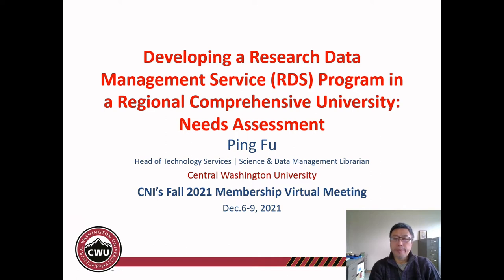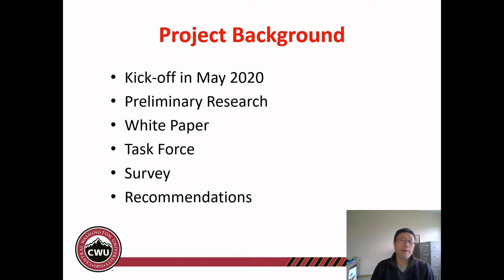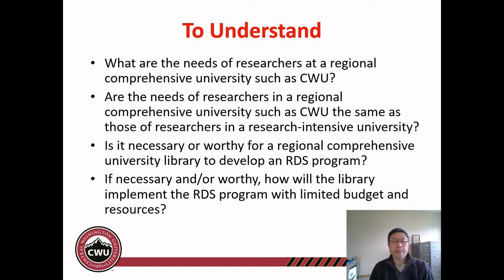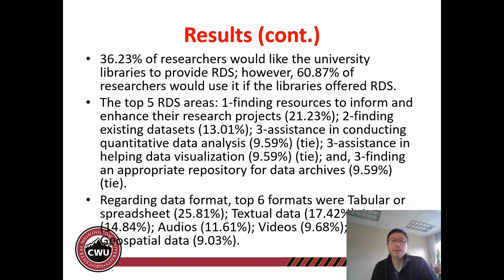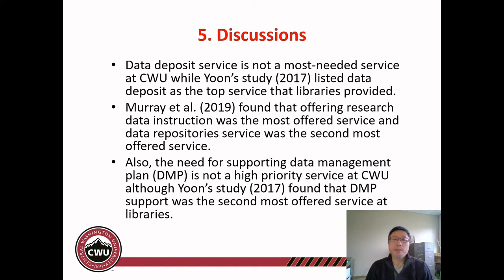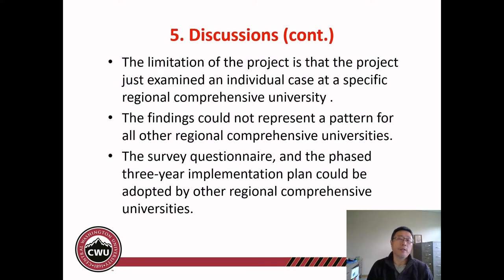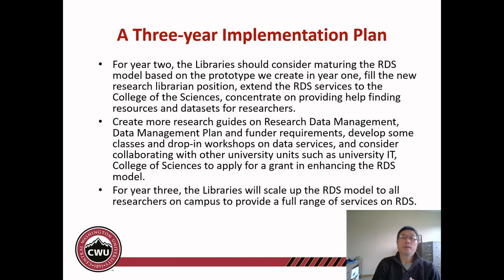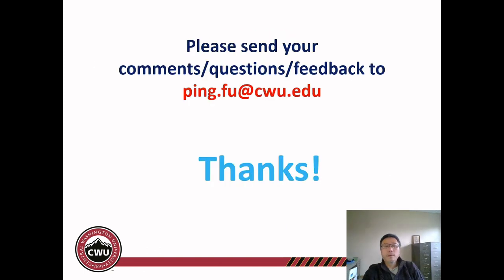Developing a Research Data Mgmt Service in a Regional Comprehensive University: Needs Assessment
Developing a Research Data Management Service in a Regional Comprehensive University: Needs Assessment

Ping Fu, Central Washington University

This project is to analyze the needs of Central Washington University (CWU) researchers for research data management services (RDS) through an assessment and evaluation process, and to discuss the possibility of developing an RDS program at CWU Libraries. A survey was designed to assess and evaluate CWU researchers’ needs for RDS and to explore the feasibility of launching an RDS at CWU Libraries. Through analyzing the survey results, this study found that the researchers’ needs in a regional comprehensive university such as CWU could be quite different from those of researchers in a research-intensive university. Thus, with limited budget and resources, a regional comprehensive university library should make an in-depth assessment and evaluation to have a better understanding of its researchers’ needs before launching an RDS program. Also, a regional comprehensive university library should consolidate its current resources and focus on the services derived from the assessment and evaluation process.